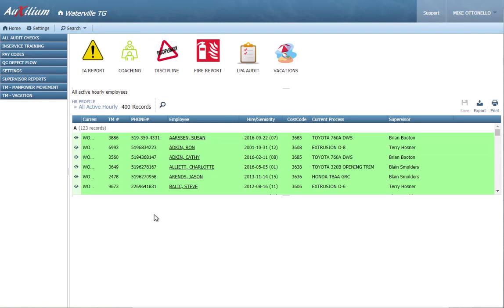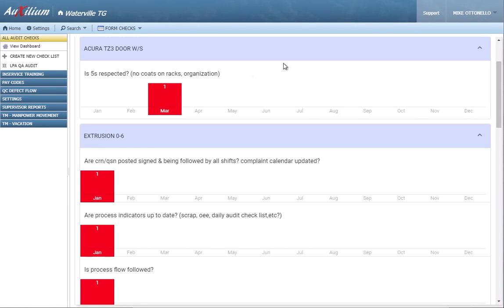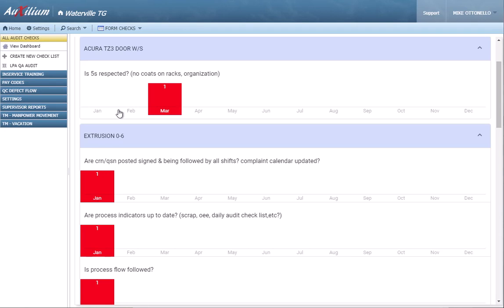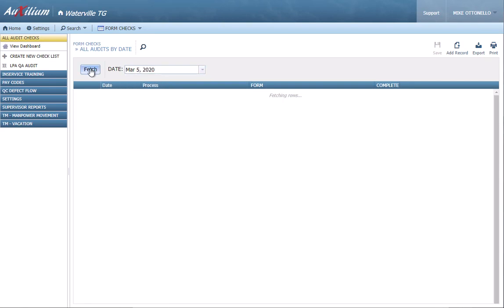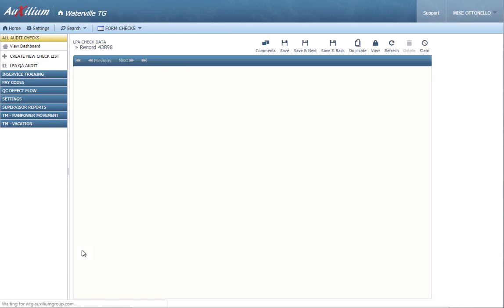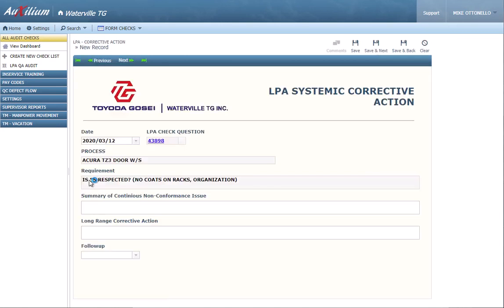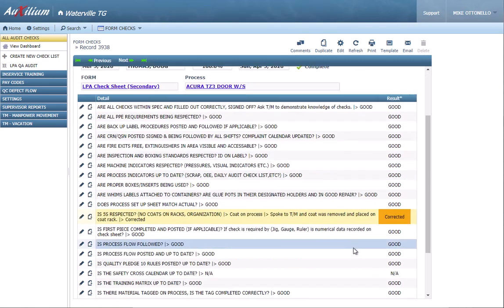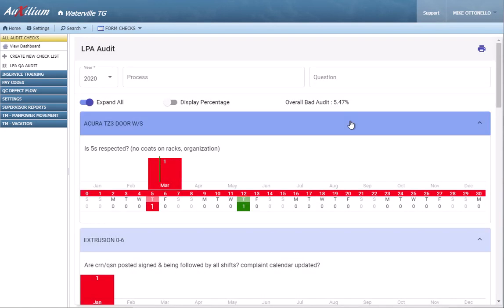Long Term Corrective Action for a Reoccurring Deficiency